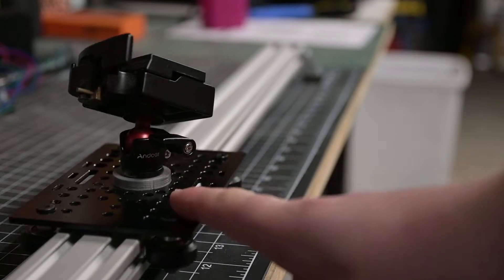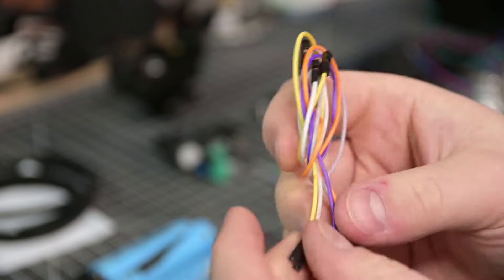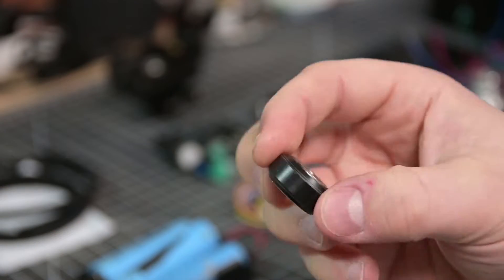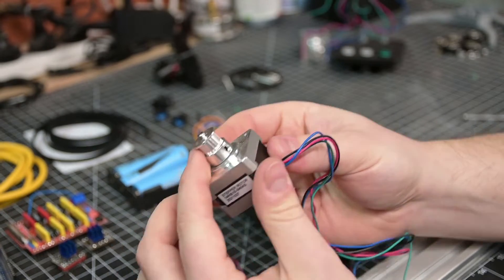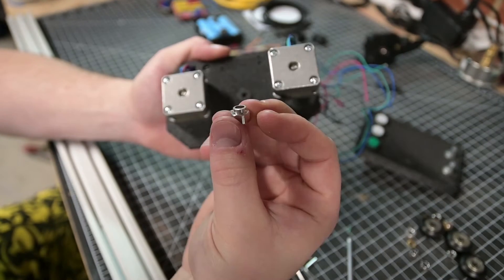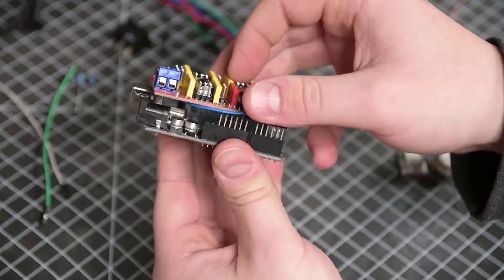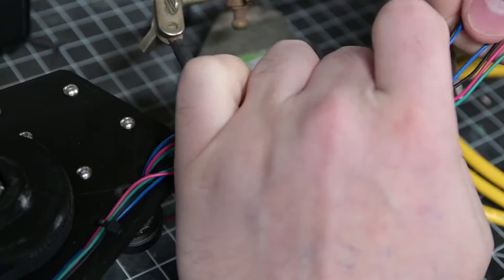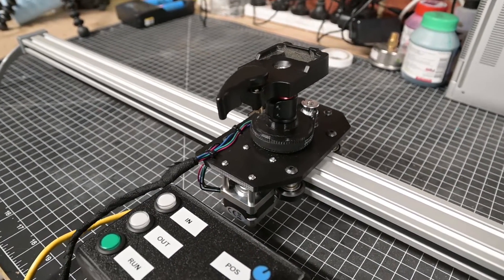Need a cheap and easy 2-axis camera slider? Look no further...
Today I'm upgrading my camera slider! Buttery, motorised, automation baby!

Product links (affil.):
Arduino Uno
CNC Shield
Stepper drivers (2PC)
Switches (momentary x2, latching x1)
Potentiometers (10K Ohm, x2)
Rocker switch (15x21mm)
18650 cells
18650 holder (3X18650)
5V regulator LM2596
Dupont wires
Aluminium profile
Pulleys x 2 (20 teeth, 5mm bore, 6mm wide)
Belt (6mm)
200mm belt (6mm)
Standoffs (M3x20mm) x 4
Carriage wheels
Motor fasteners: M3x30, M3x10
Head fastener: M6x18, M6 nyloc
Ball-head fastener: 1/4"-20 x 1/2"

0:00 Intro
0:40 Harvesting parts
1:00 BOM
3:02 Assembly
9:10 Problems
9:57 Testing